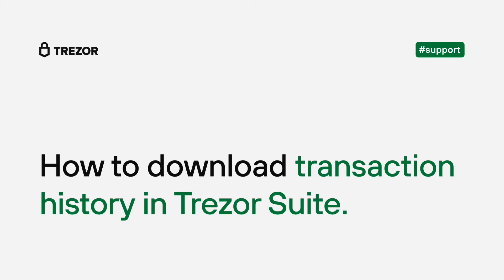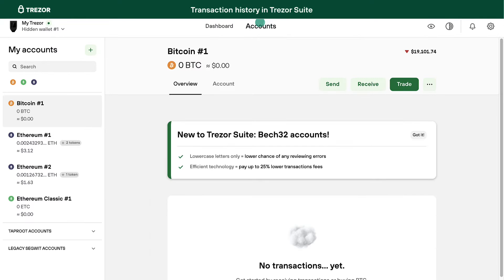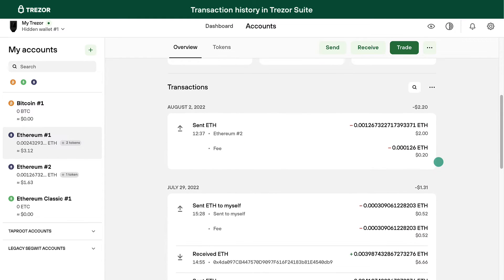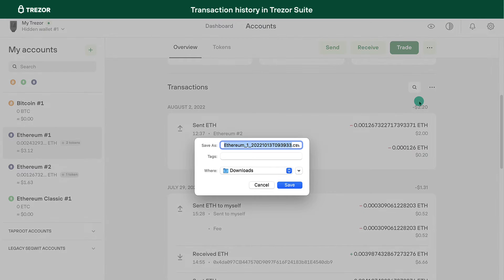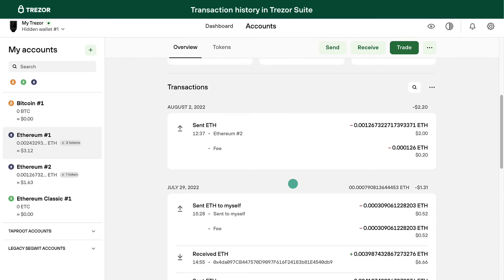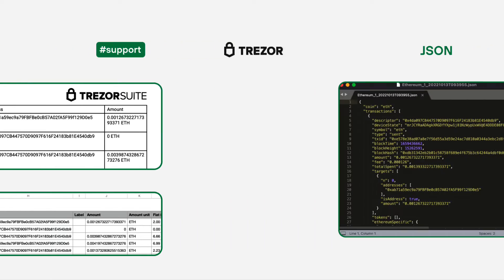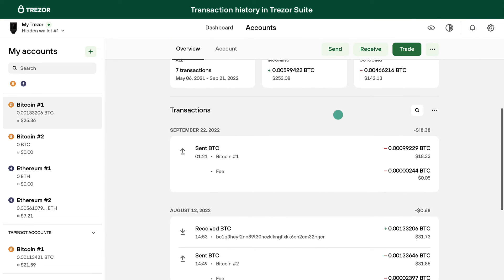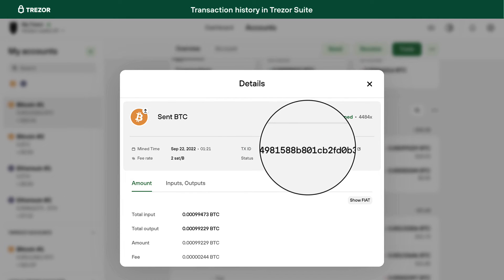How to download transaction history in Trezor Suite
In this video, we show you how to download transaction history from Trezor Suite in different file formats and how to check any transaction ID.